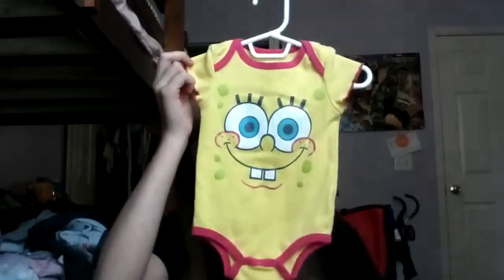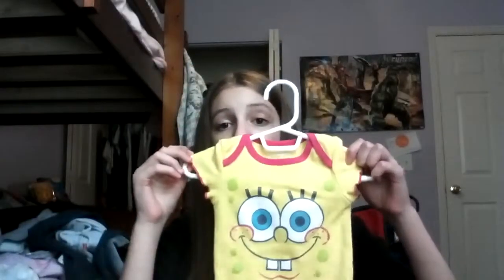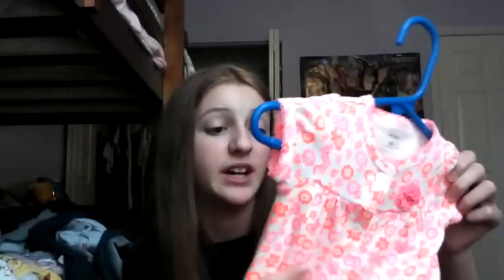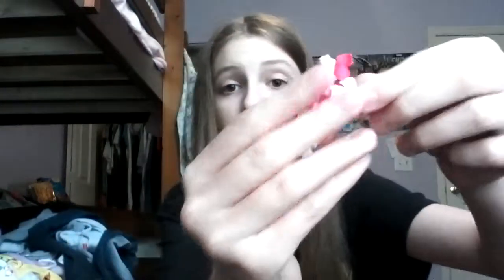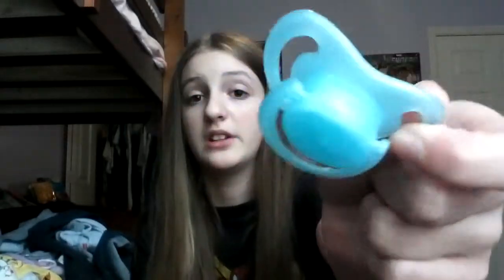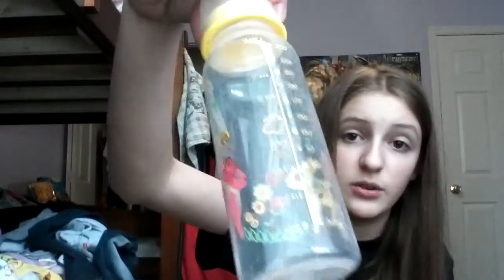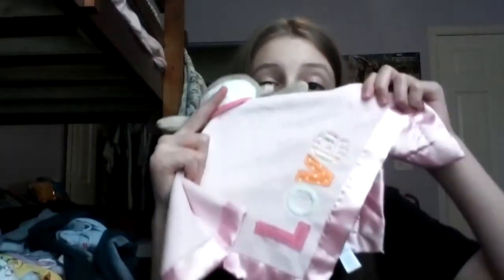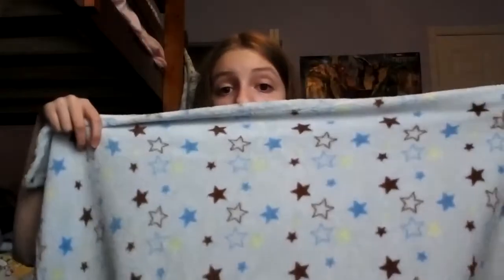My favorite things reborn tag!